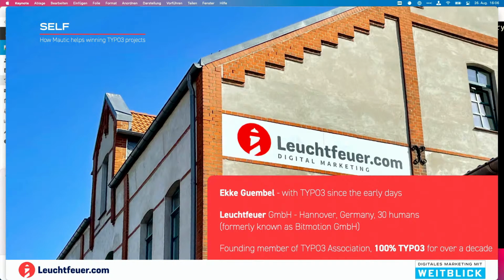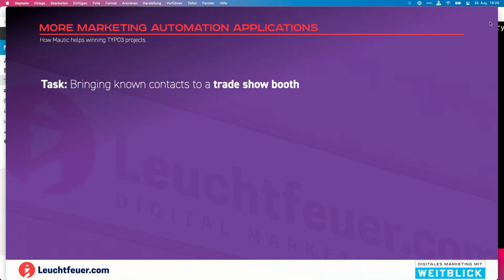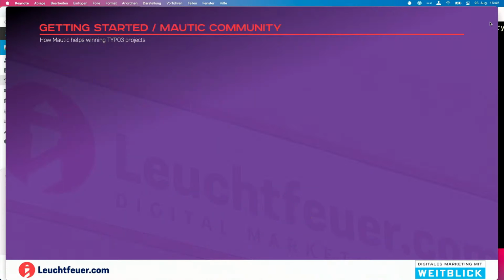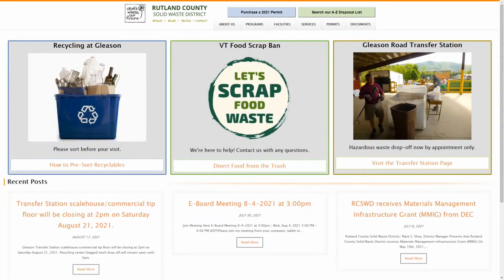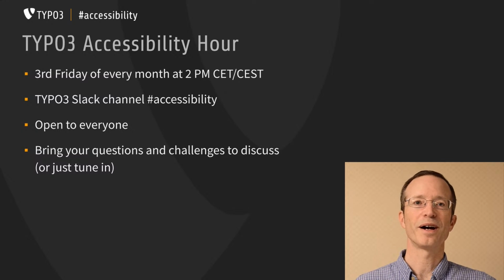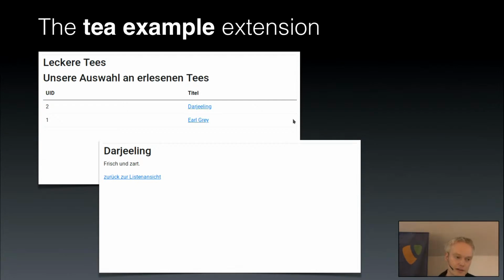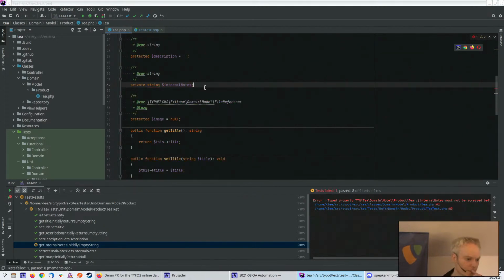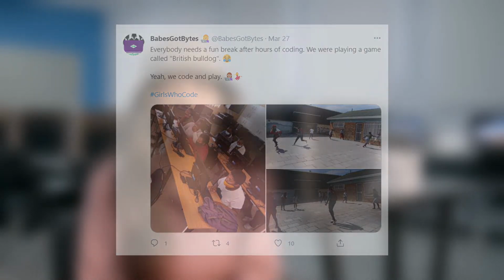TYPO3 Online Days 2021 - T3OD21 - Day 4 - August 26, 2021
TYPO3 Online Days 2021 T3OD21 - The online event series around TYPO3 in 2021.
Listen to inspiring sessions of our speakers, get insights into the work with TYPO3 and ask your questions LIVE in the Q&As using the hashtag

This is event day 4 on August 26, 2021 starts at 4 pm CET with the following sessions:

00:00:00 - Warm Up
00:19:19 - Introduction - Mathias Schreiber (CEO TYPO3 GmbH)
00:23:20 - Session 1 - "How Mautic (Open Source Marketing Automation) helps winning TYPO3 projects" - Ekkehard Gümbel (CEO Leuchtfeuer Digital Marketing GmbH)
01:02:20 - Q&A for Session 1 with Ekkehard Gümbel
01:09:47 - Session 2  - "Web accessibility: Small changes can help your website work for everybody" - Paul Hansen (Founder Ecopixel)
01:40:33 - Q&A for Session 2 with Paul Hansen
01:45:34 - Behind the scenes @typo3 Live Video Production
01:56:56 - Session 3 - "Automating the code quality of your extensions" - Oliver Klee
02:34:25 - Q&A for Session 3 with Oliver Klee
02:45:36 - Session 4 - World Video Premiere: Introducing the work of BabesGotBytes - Cape Town
02:52:38 - Talk & Q&A for Session 4 with the BabesGotBytes founders, hosted by Olivier Dobberkau
03:22:47 - Goodbye and see you September 30 for the next T3OD21 live event

WEBneo
FULLHAUS
Codappix
UNIKKA
der.Hansen
Richard Haeser
FNX Group